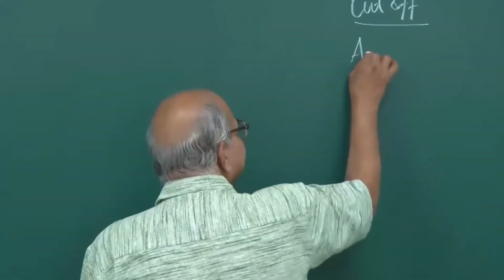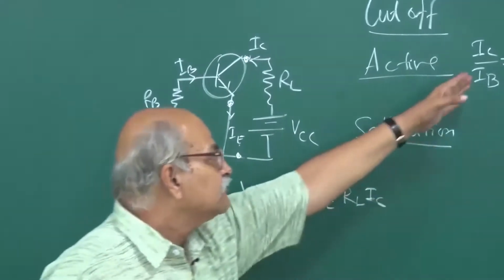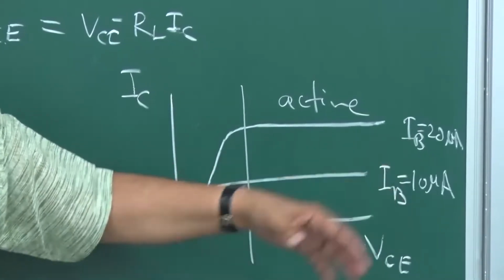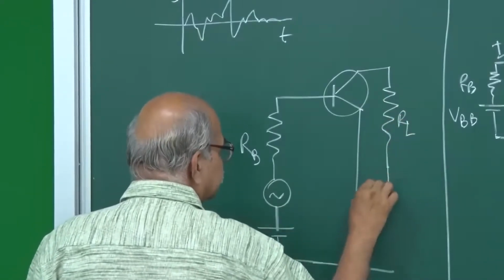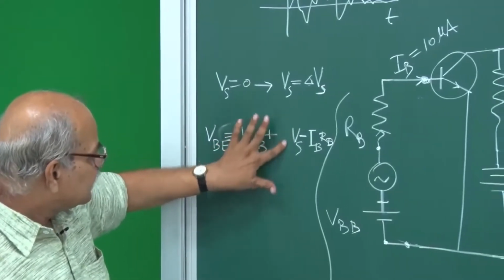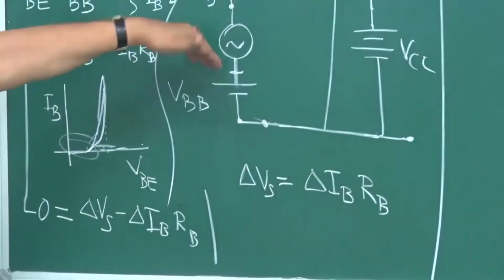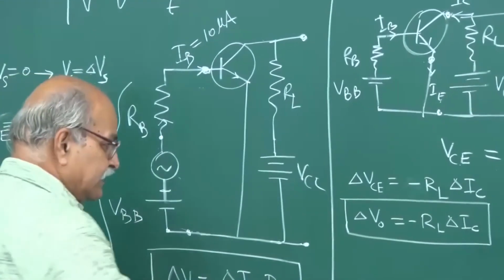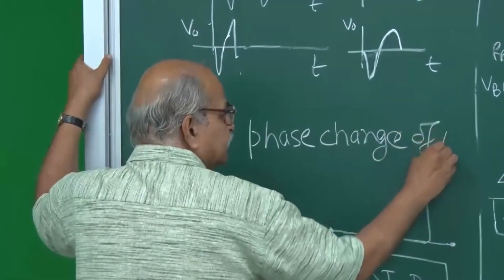28. The Transistor Makes It Big - Dr. H C Verma - Semiconductors - English